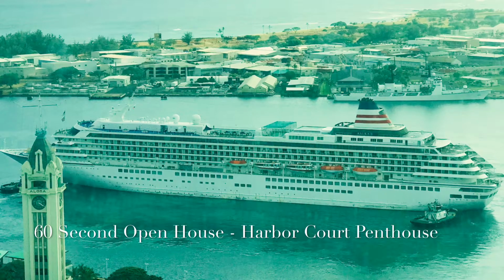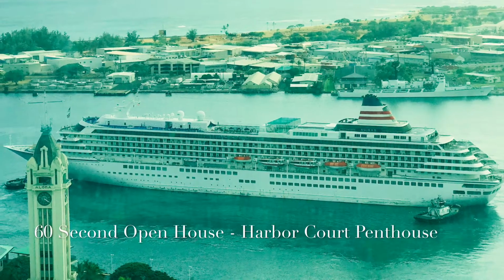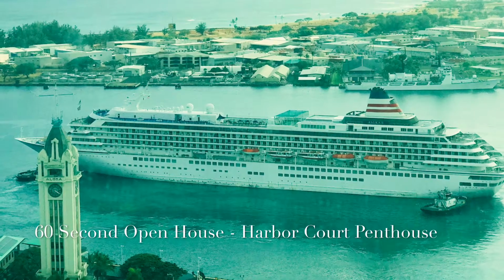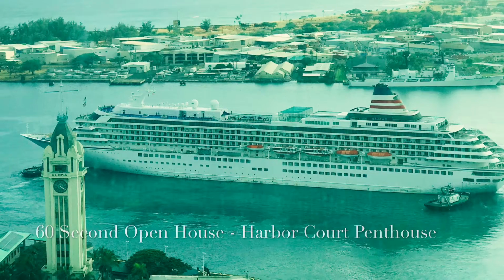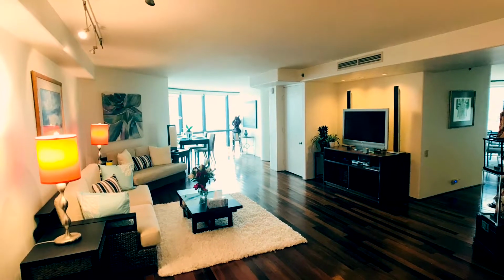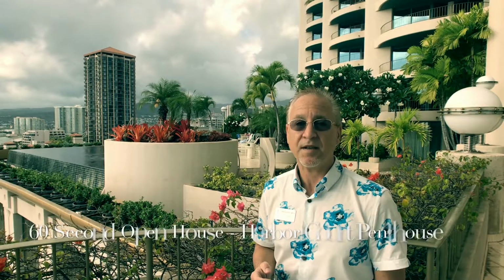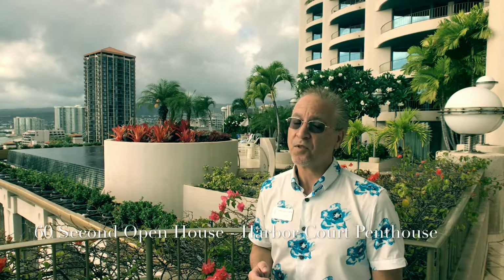60 Second Open House - Harbor Court Penthouse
Oahu Luxury Penthouse